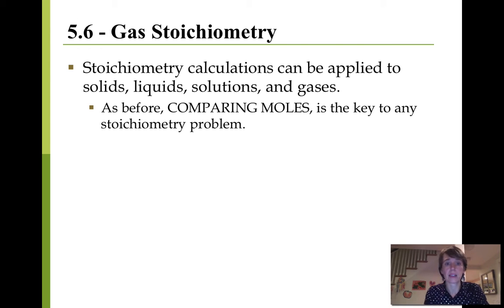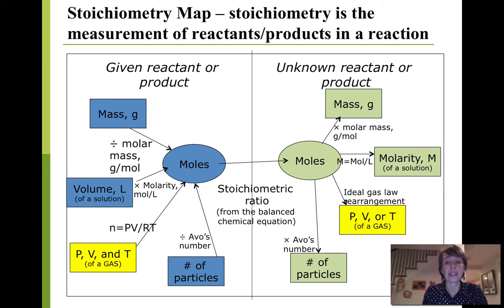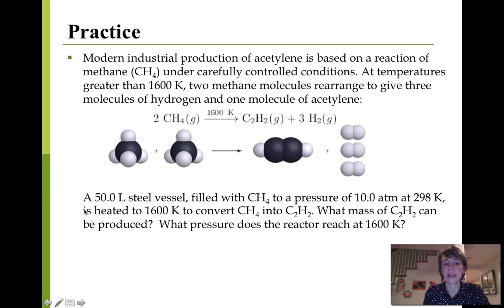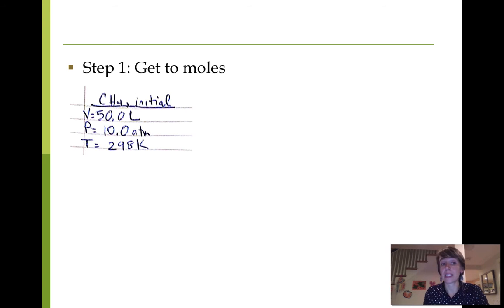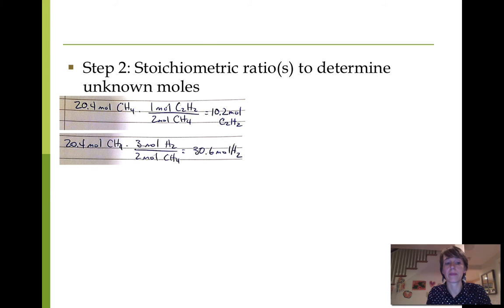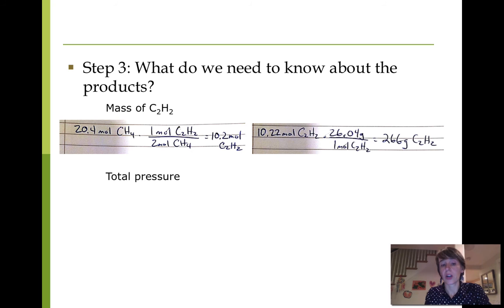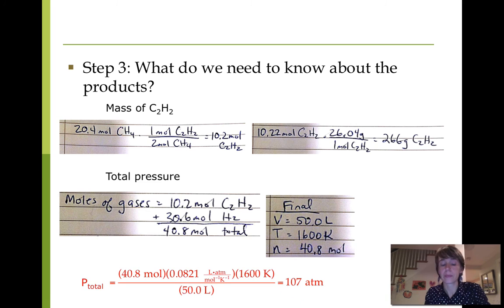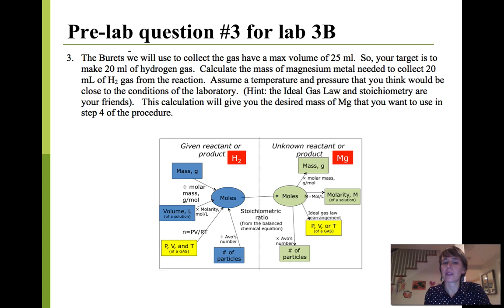5 6 gas stoichiometry